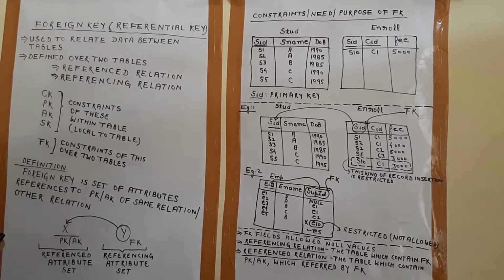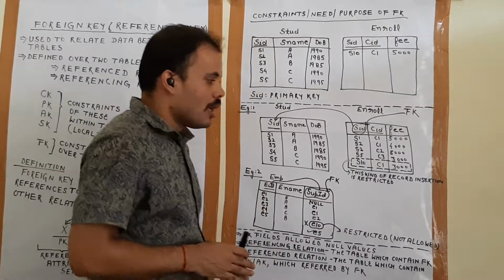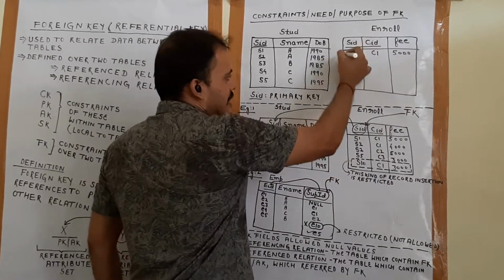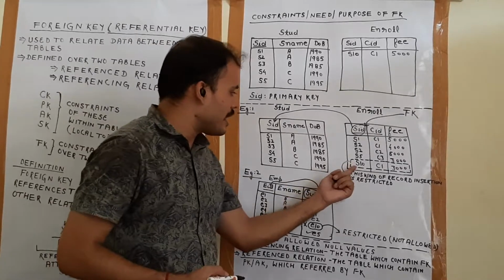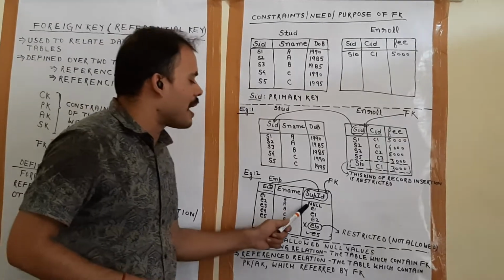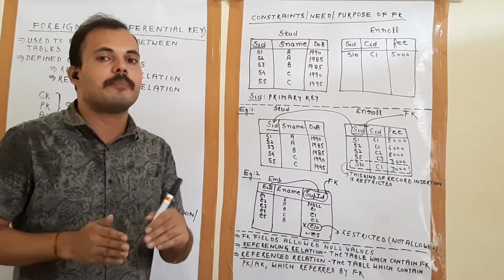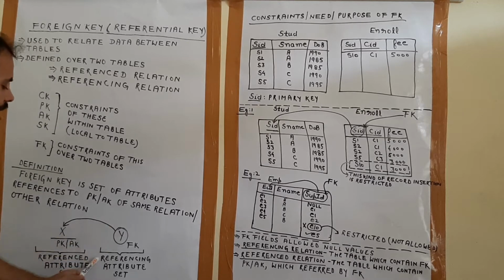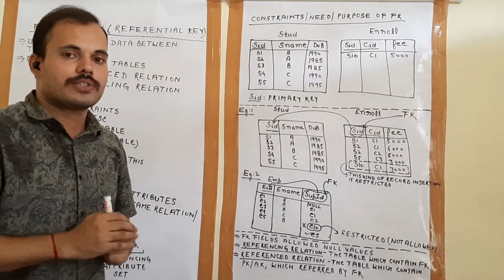DBMS | Lecture 21 | Foreign Key | Need or Purpose or Constraints of Foreign Key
Referencing and Referenced Relation | Referencing and Referenced Attribute Set